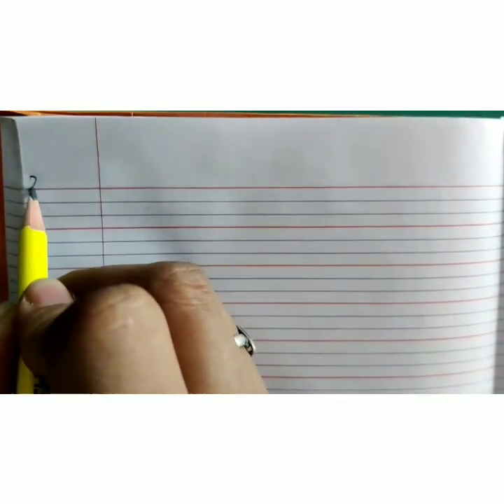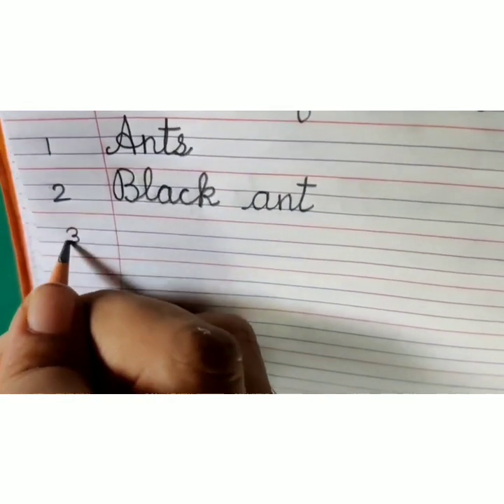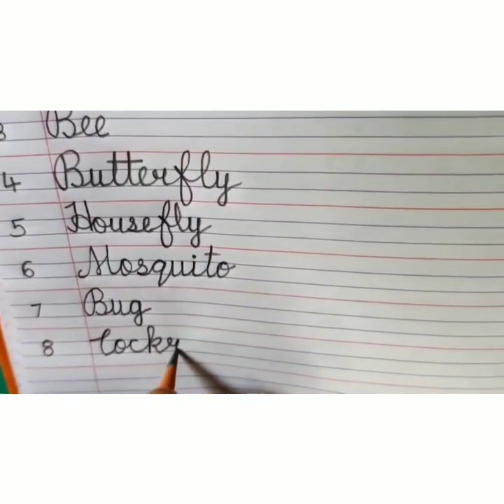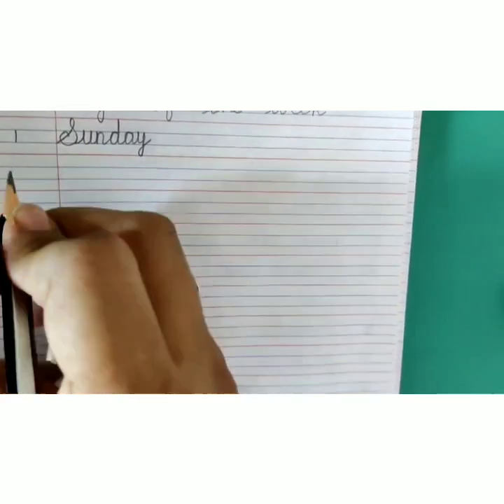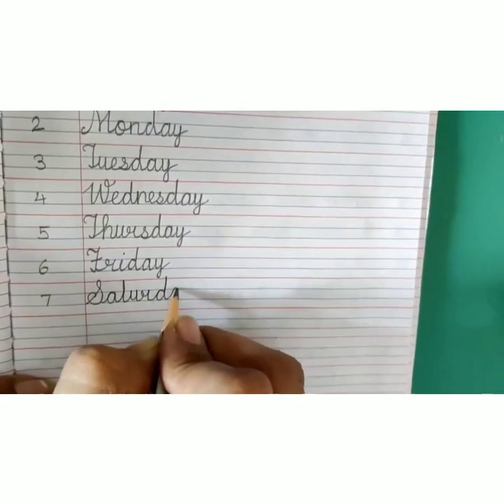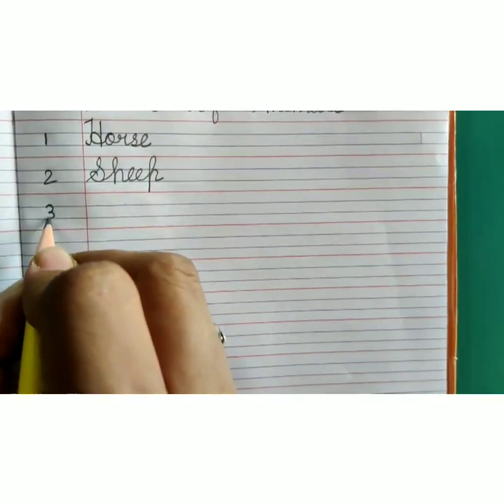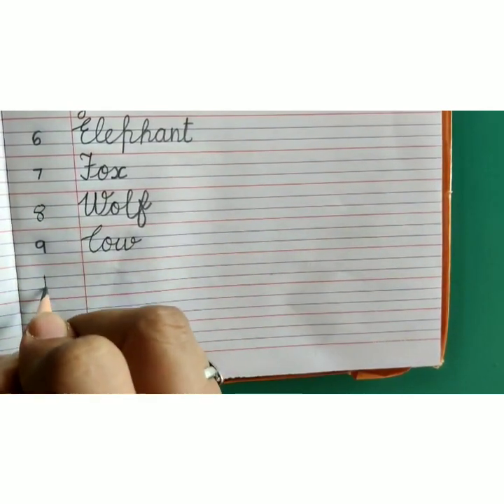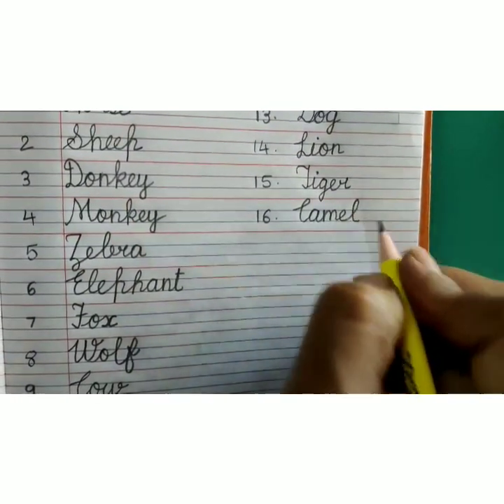Std : KG-II Subject- General knowledge written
Std : KG-II
Subject- General knowledge written
Topic : 1)Names of insects.
              2)Days of the week.
              3)Names of animals.